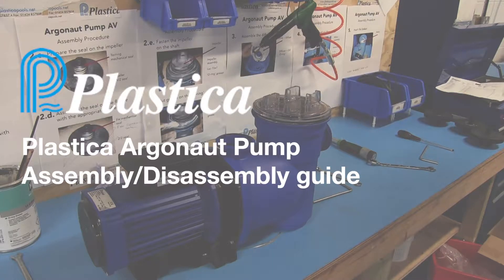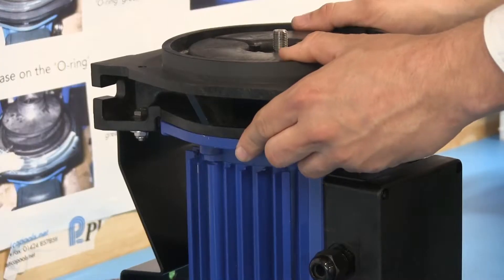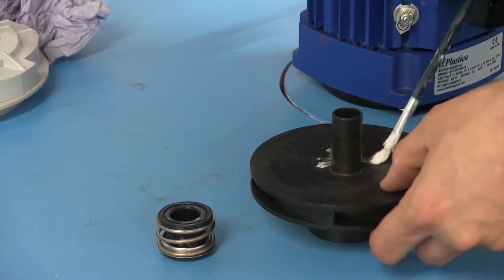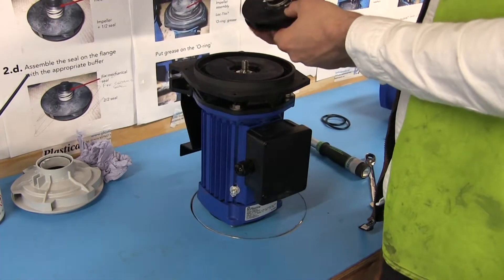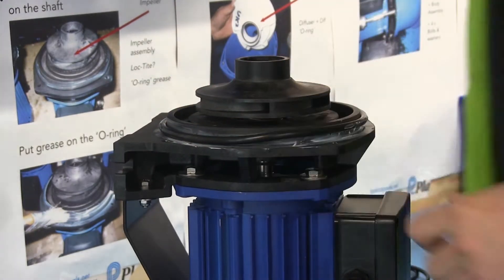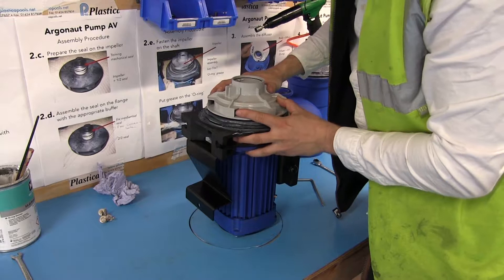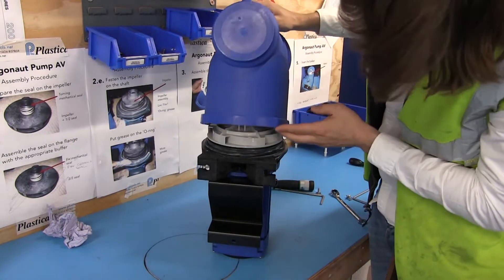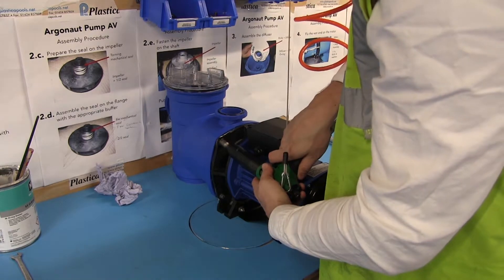Plastica Argonaut Pump Assembly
Should you have the need to make any repairs or seal changes to a Plastica Argonaut Pump, here one of our engineers displays the correct procedure to re-assemble an Argonaut pump.